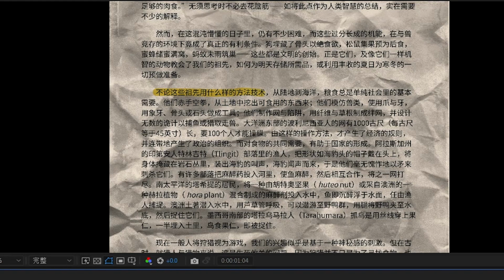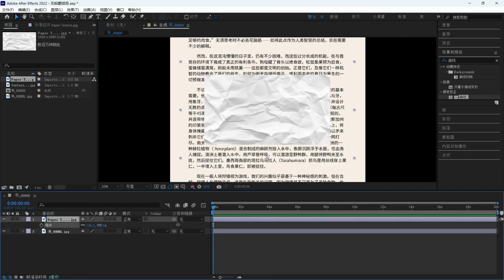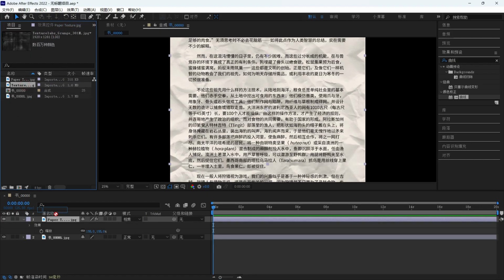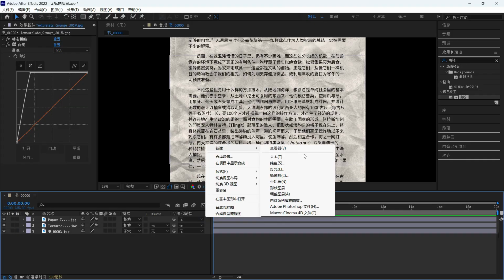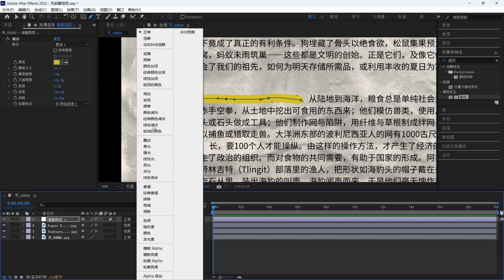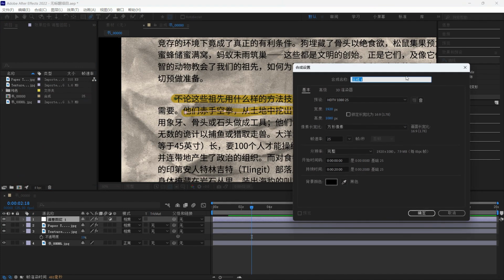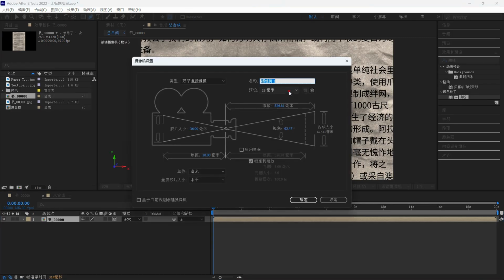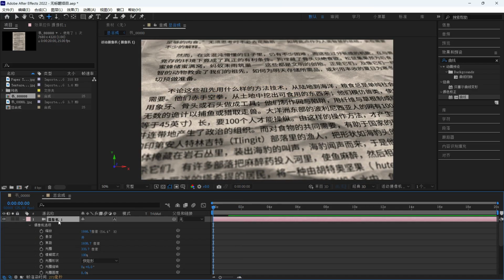After Effects Tutorial: Transforming Web Screenshots into Vintage Dynamic Book Pages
1. Texture Layering
• Dual Texture Overlay: Drag both a "Paper Texture" and a "Noise Texture" layer directly above your book page screenshot.
o Why: Layering multiple textures breaks up the repeating patterns of a single map, perfectly simulating the organic look of paper fibers and aged dust.
• Motion Tile: Apply the Motion Tile effect to the texture layers and increase the Output Height.
o Why: This ensures the textures completely cover the entire screen without exposing empty edges when the camera performs massive pans or scales.
• Blending Mode (Multiply): Change the blending mode of the texture layers to Multiply.
o Why: This blends the darker details of the textures into the underlying text, making it look as though the ink is physically pressed into the paper fibers.
2. Simulating Authentic Print Textures (Detailing)
• Curves Adjustment: Pull up the highlights of the texture layer using the Curves effect and lower its overall Opacity.
o Why: This prevents the textures from being too heavy and muddying the text. Boosting the highlights gives the paper a natural, aged reflective sheen.
3. Text Highlight Animation
• Adjustment Layer + Stroke: Create a new Adjustment Layer. Use the Pen Tool to draw paths along the lines of text, and apply the Stroke effect.
• Mode Switch: Change the blending mode of the stroke layer to Multiply.
o Why: This mimics the transparency of a real highlighter or marker, ensuring the underlying text remains perfectly legible.
• Trim Paths Animation: Add keyframes to the End property from 0 to 100%.
o Why: By controlling the stroke sequence options, you can precisely time whether multiple lines of highlights appear one after another or illuminate simultaneously.
4. 3D Camera & Depth of Field (Camera & DOF)
• 35mm Camera Layout: Toggle on the 3D Layer switch for the layers, create a 35mm camera, and adjust its Rotation (R) and Scale (S).
o Why: A 35mm focal length closely mimics documentary photography, capturing the flat spatial dimension of a book page in a highly natural way.
• Depth of Field (DOF) Control: Press AA on the camera layer to bring up its options, enable Depth of Field, and fine-tune the Aperture and Focus Distance.
o Why: This creates a striking contrast between sharpness and blur, forcefully guiding the viewer's eyes directly to the text currently undergoing the highlight animation.